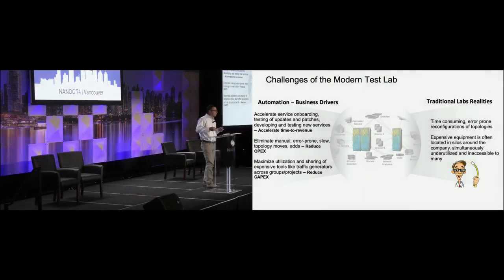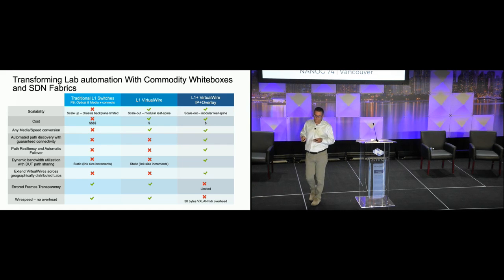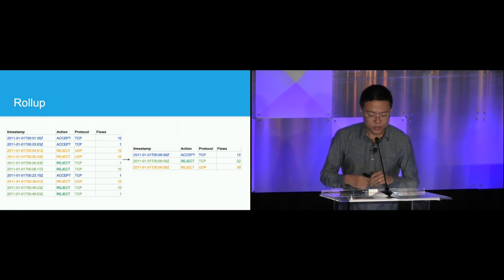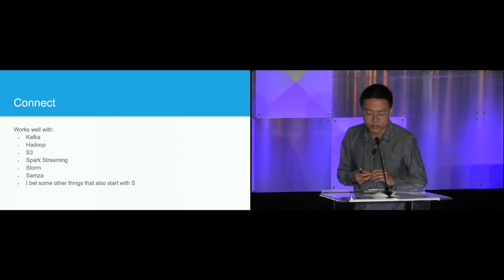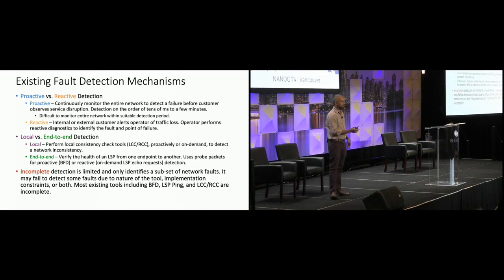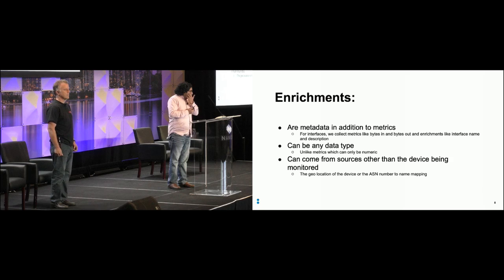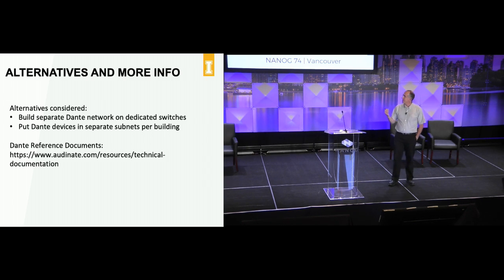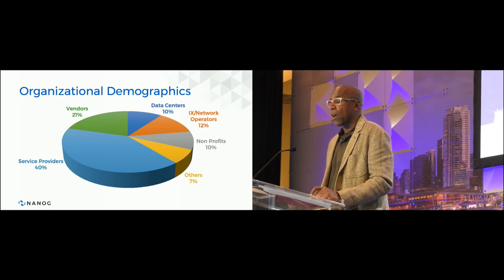NANOG 74 Day 3 AM